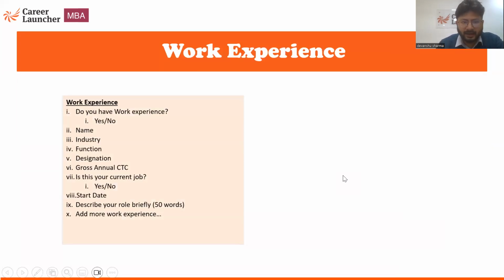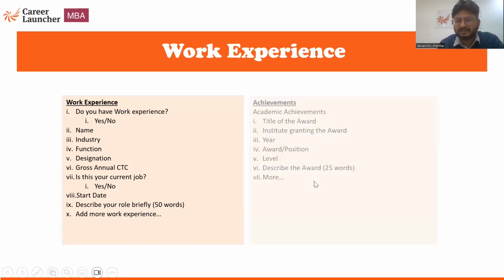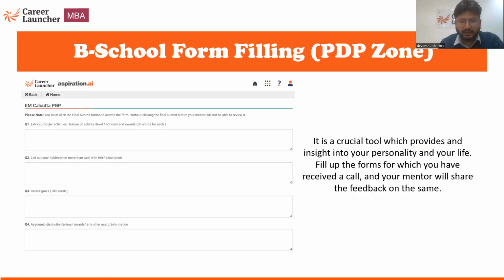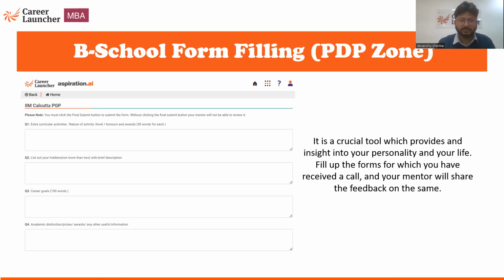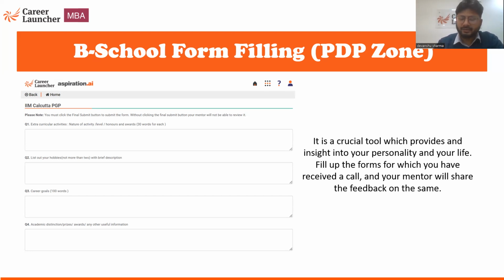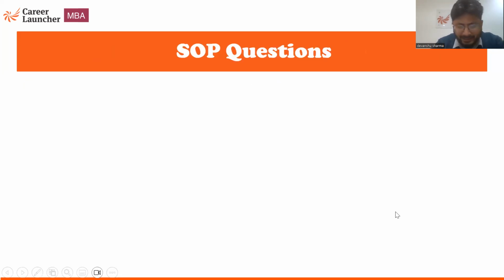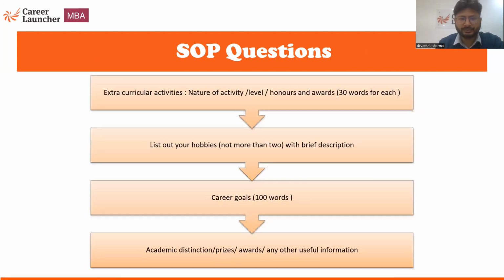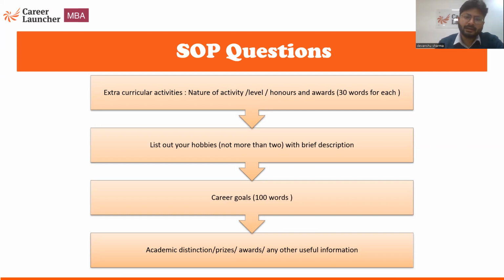IIM Calcutta Form Filling: Easy Steps Tutorial!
Streamlined IIM Calcutta Form Filling Guide: A Step-by-Step Video Tutorial for a Seamless Application Process!

To get regular updates on MBA exams, join our Official Telegram group

 / career_launcher